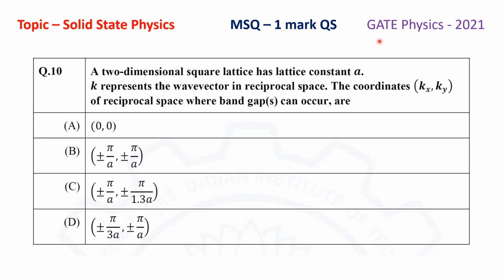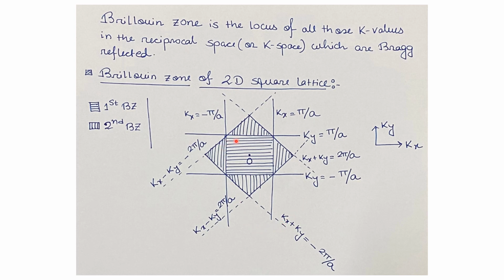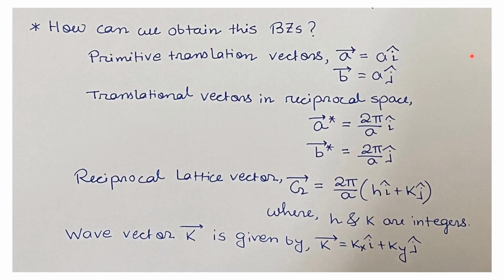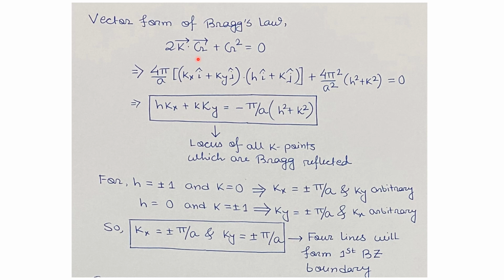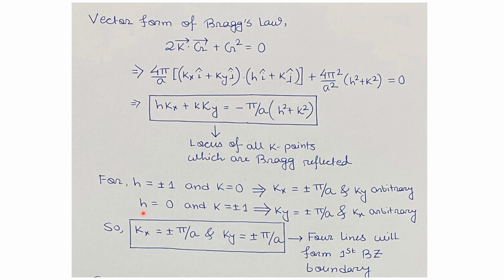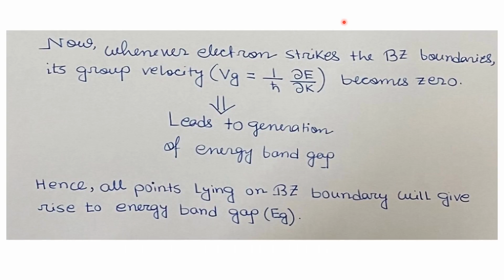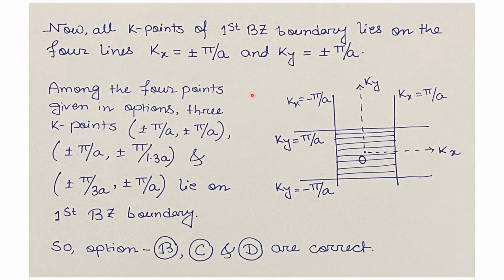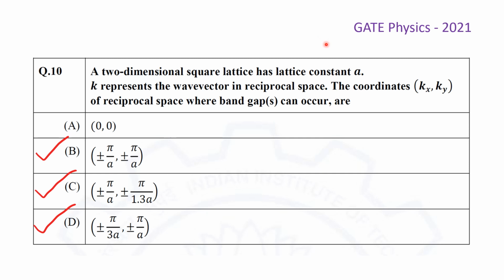Q10 PH 2021